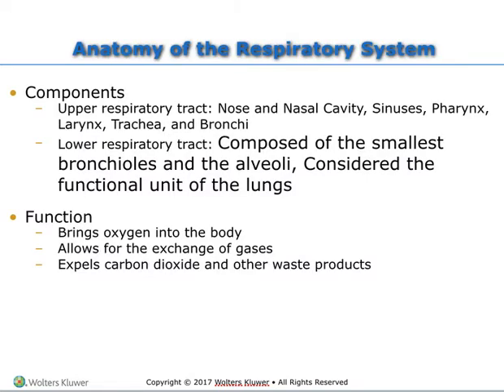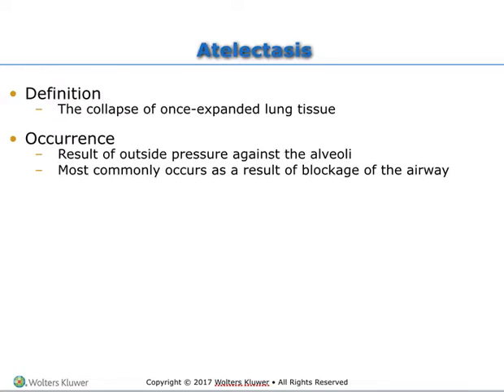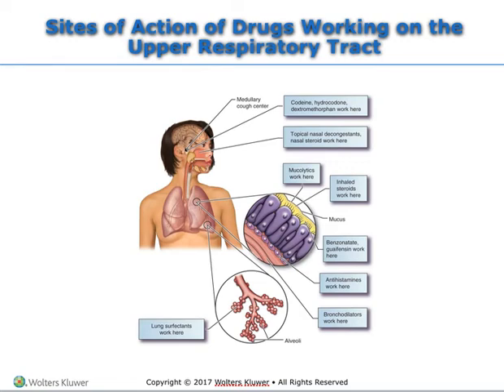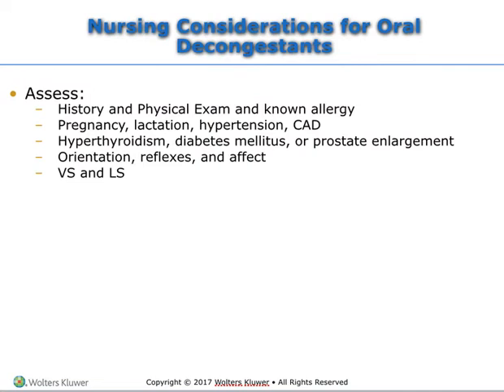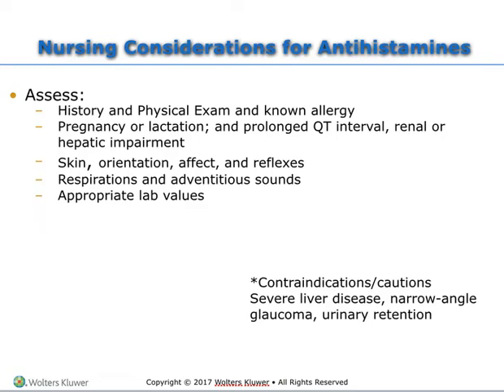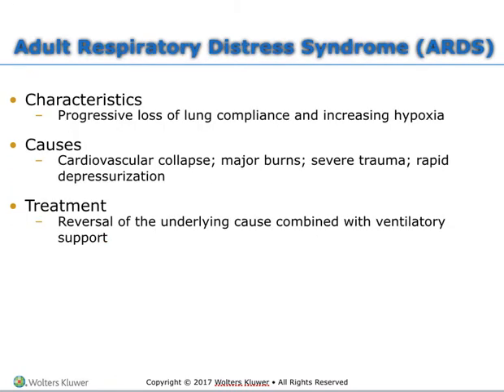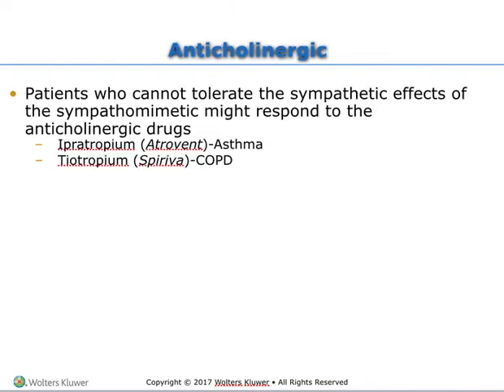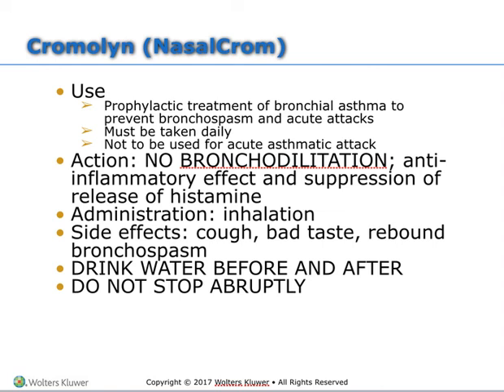NU107 unit 6 1805C